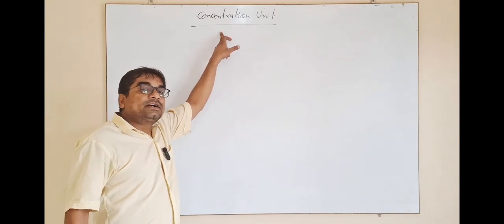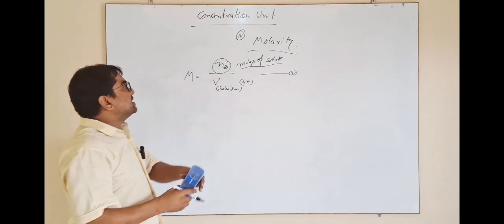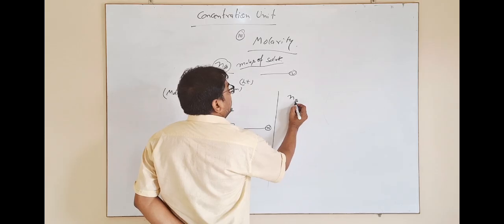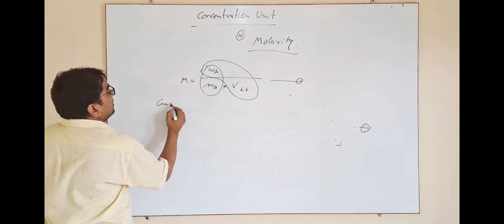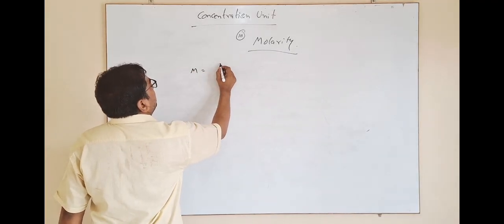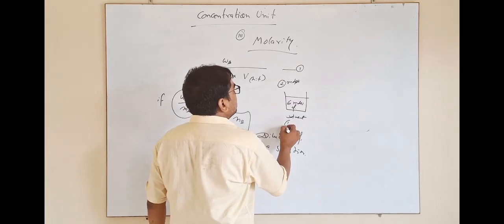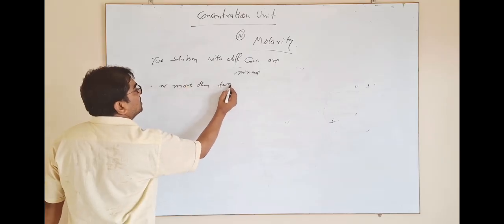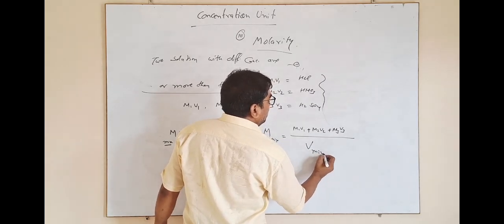Molarity ,Molar concentration of solution